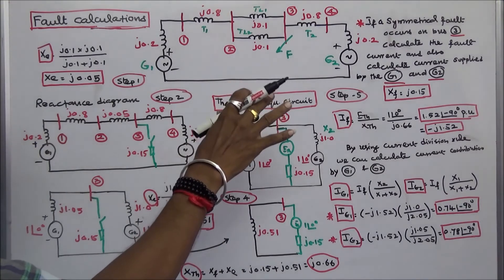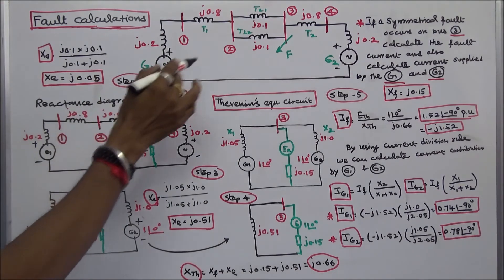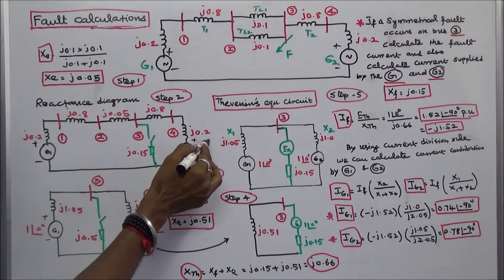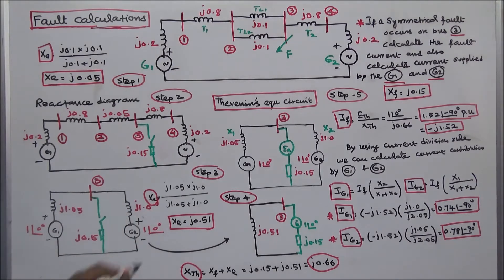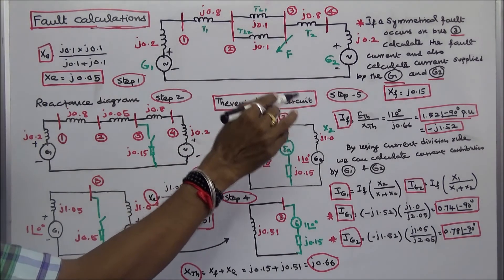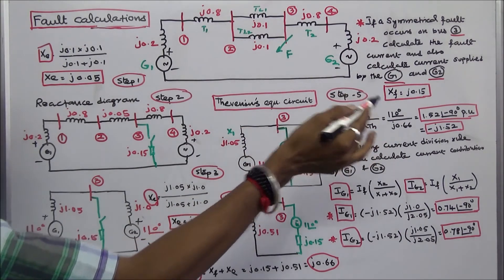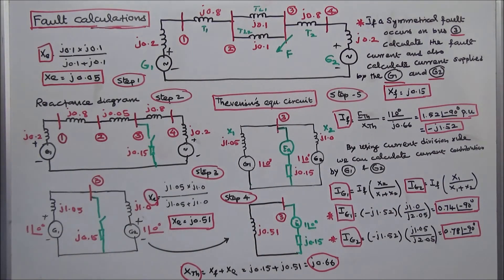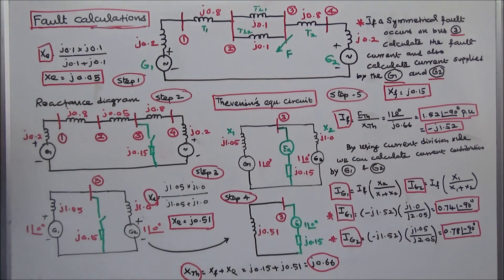SYMMETRICAL FAULT CALCULATIONS – PART – 13 –APPLICATION OF THEVENIN’S THEOREM & ONE PROBLEM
SYMMETRICAL FAULT CALCULATIONS – PART – 13
APPLICATION OF THEVENIN’S THEOREM & ONE PROBLEM
For the network shown in the figure. If the fault occurs on the bus three, calculate the per-unit fault current when Xf = 0 and Xf = j0.15.